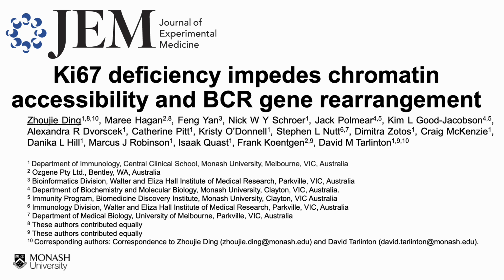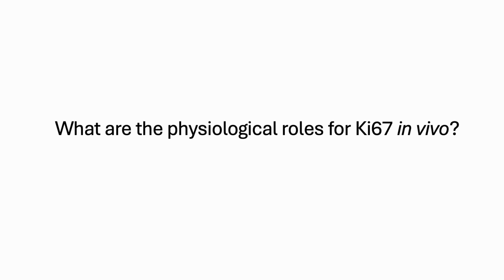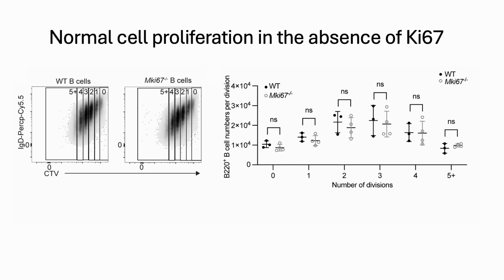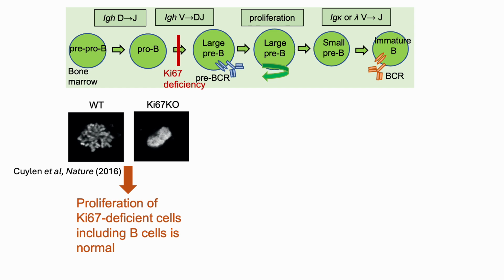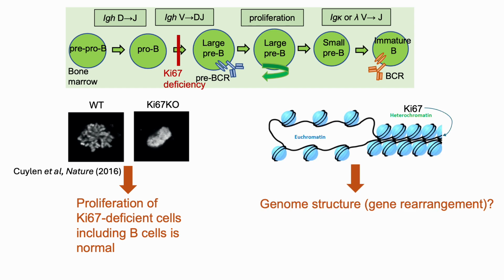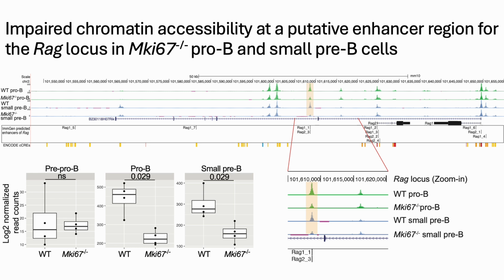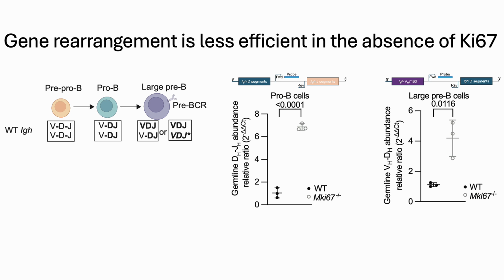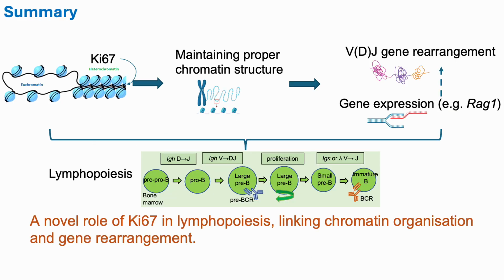Ki67 deficiency impedes chromatin accessibility and BCR gene rearrangement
Video summary by Zhoujie Ding (Monash University, Australia)

Ding et al. discover a unique requirement for Ki67 in regulating chromatin accessibility in the early stages of lymphocyte development undergoing V(D)J rearrangement, thus ensuring normal immunoglobulin gene recombination, cell maturation and peripheral representation.

Ki67 is a widely used marker for identifying proliferating cells. Here, we discovered that lack of Ki67 did affect normal animal development, however Ki67 deficiency resulted in substantial defects in B and T lymphocytes. This was not due to impaired cell proliferation but rather to early lymphopoiesis at specific stages where antigen-receptor gene rearrangements occurred. We identified that Ki67 was required for chromatin accessibility at these checkpoint stages involving a putative enhancer region of the Rag locus. In line with this, mRNA expression of Rag1 was diminished and gene rearrangement was less efficient in the absence of Ki67. When we introduced transgenes encoding productively rearranged immunoglobulin heavy and light chains, this complemented Ki67 deficiency, completely rescuing early B-cell development. Collectively, these results identify a unique contribution from Ki67 to antigen-receptor gene rearrangement during lymphopoiesis.

JEM encourages authors of accepted manuscripts to submit video summaries of their work.